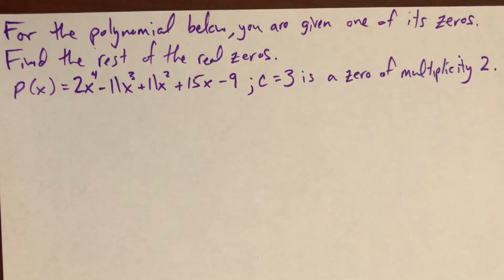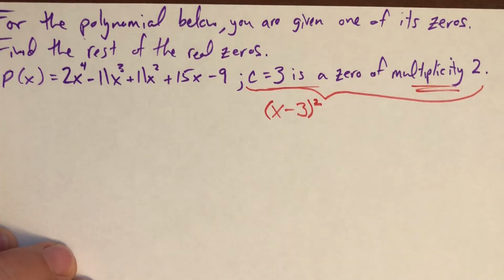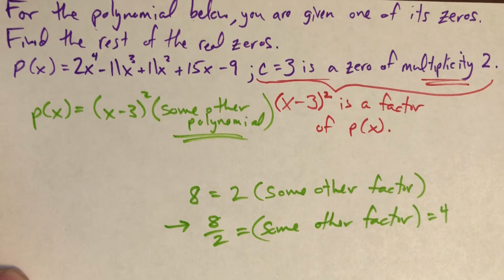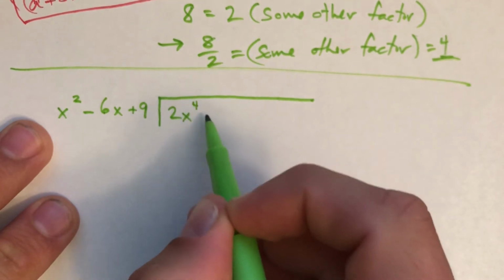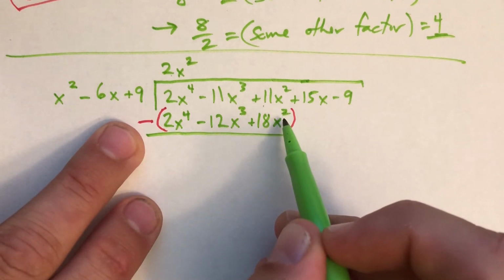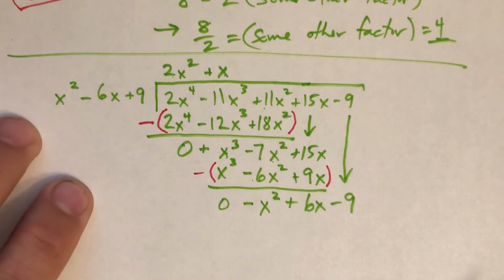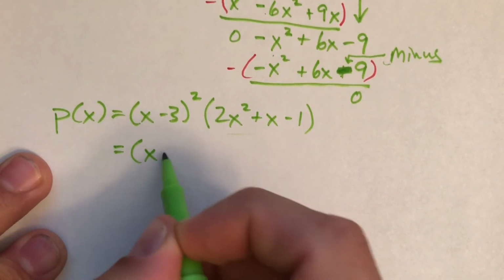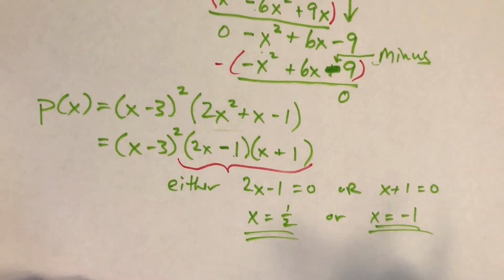Find real zeros given one of the zeros (using long division)